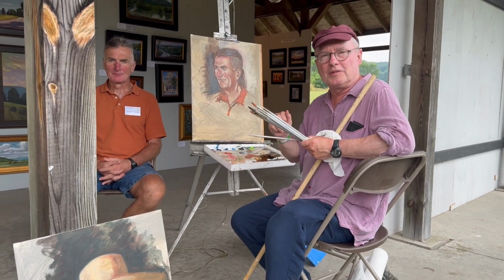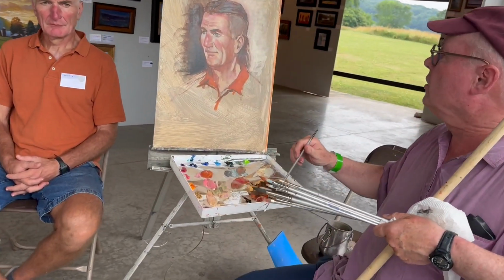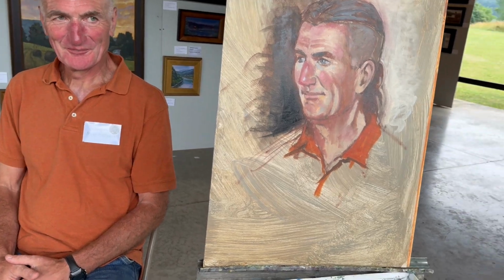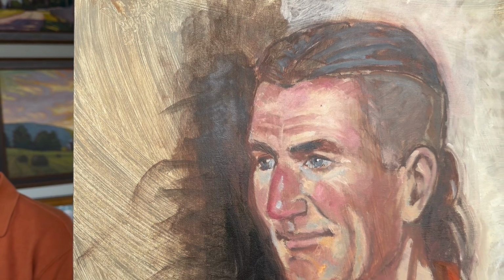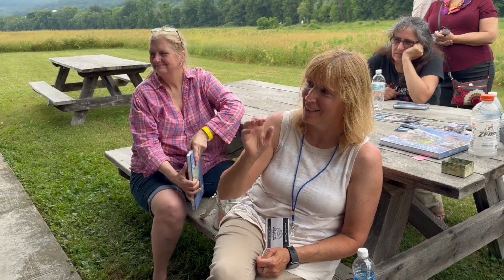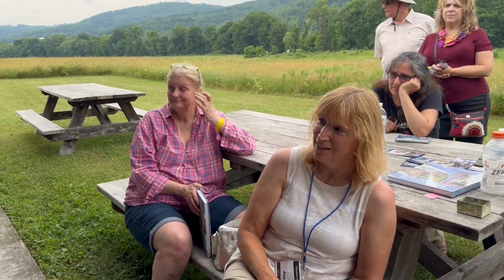Portrait of Mike Hudynicia- Oil by Brian Keeler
Brian Keeler paints the "Alla prima" or one sitting oil portrait of Towanda, PA resident, MIke Hudyncia at the Susquehanna Summer Solstice Fest at French Azilum. PA.